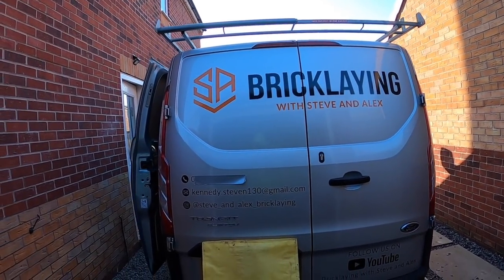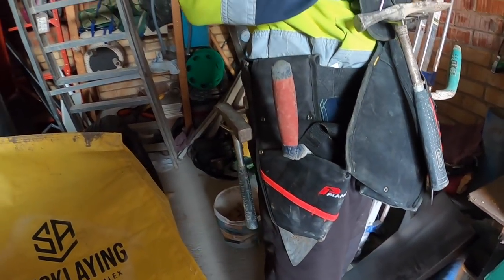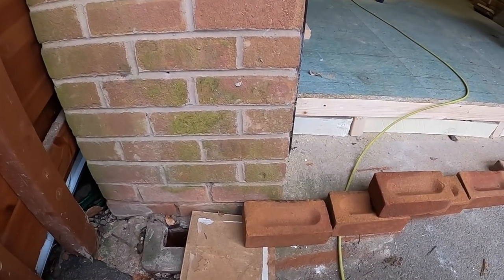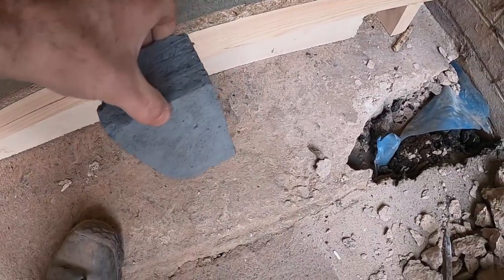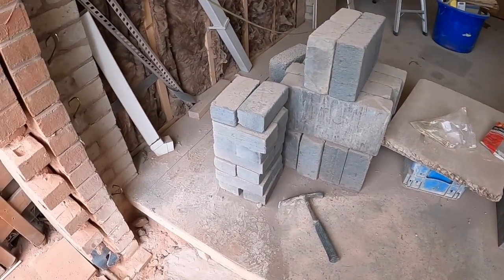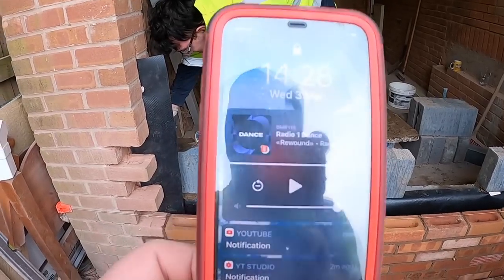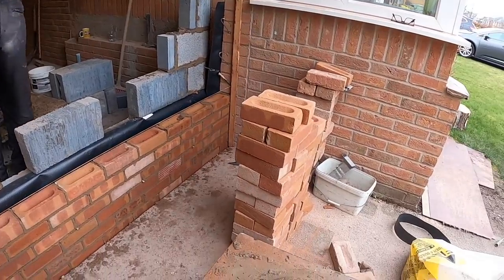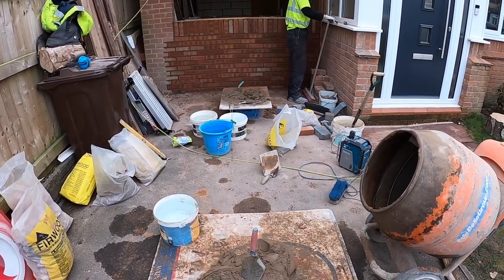NASTY SURPRISE ON A GARAGE CONVERSION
IN THIS WEEKS VIDEO WE ARE ON A GARAGE CONVERSION WITH A SMALL SPEEDBUMP. THE FLOOR SLAB WAS TOO THIN ACROSS THE OPENING SO WE OVERCAME IT BY INSTALLING AN ANGLE IRON JUST BELOW GROUND LEVEL. ONCE THIS WAS IN IT WAS A NICE STRAIGHT FORWARD JOB. ENJOY